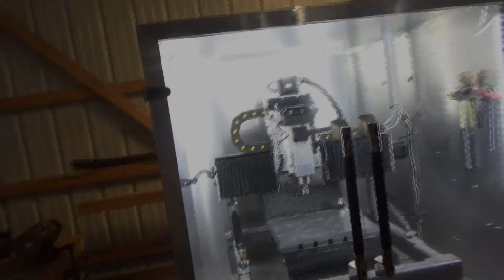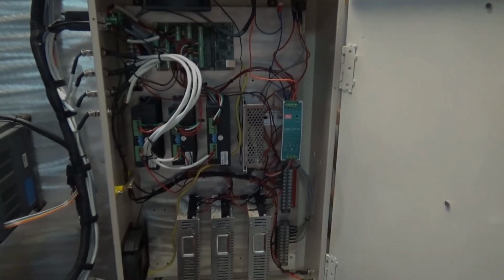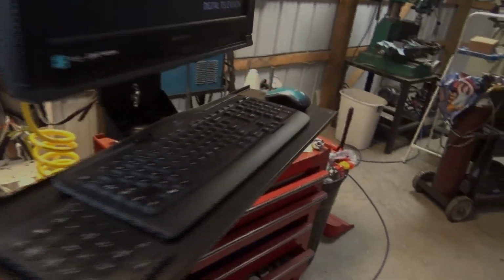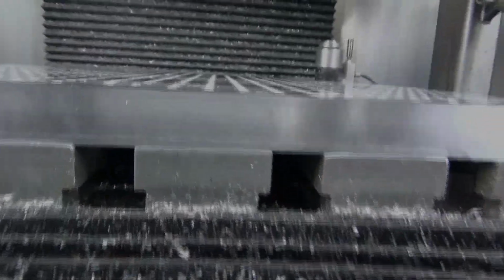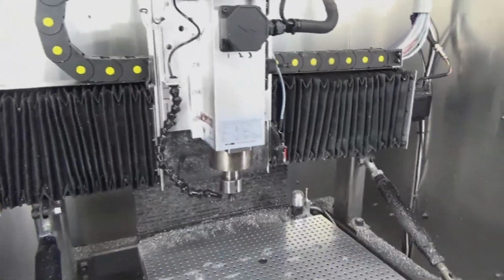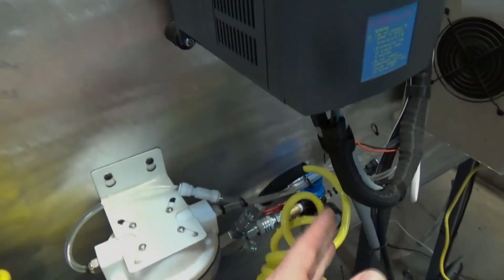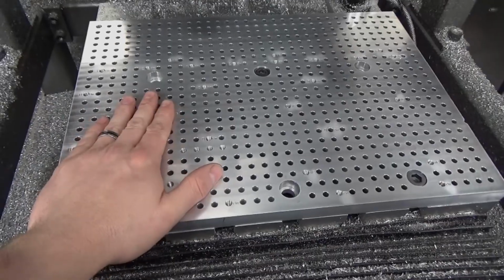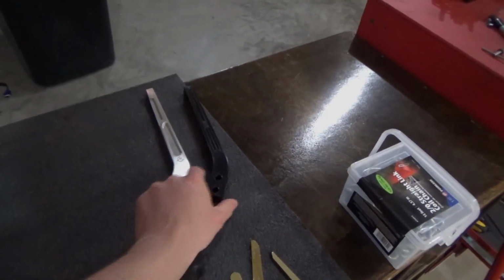DIY CNC Fixed Gantry Mill Overview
Overview video of my DIY CNC Mill. Hope you enjoy the video, if you have any questions just leave them in the comments below and ill be glad to answer them. I am now starting to post on Instagram, so if you would like to keep up with what I am doing on a regular please follow me there at mayberrycustoms. Thanks, Andy